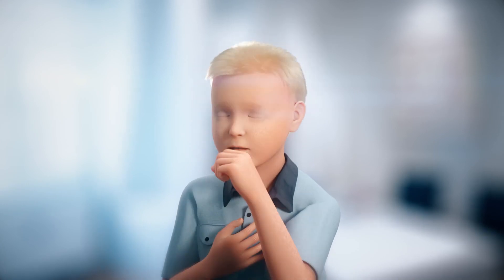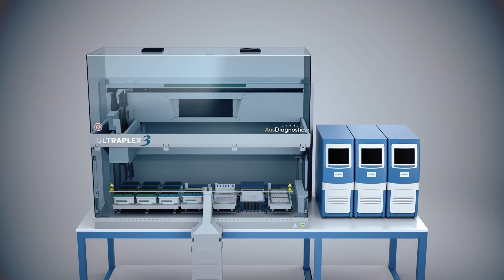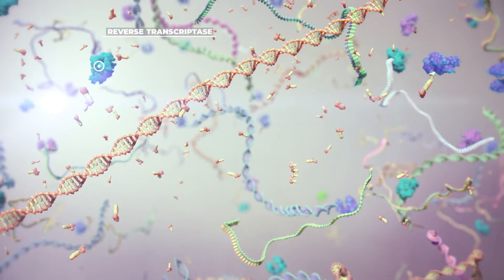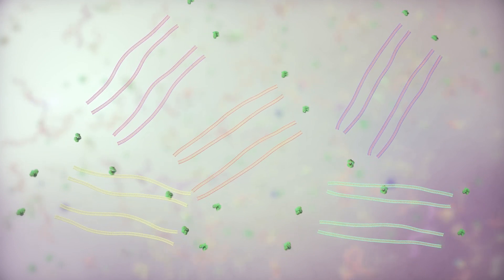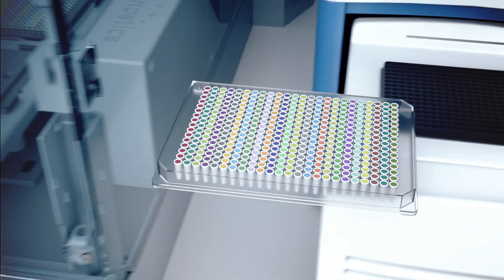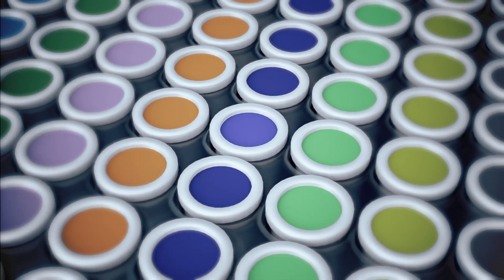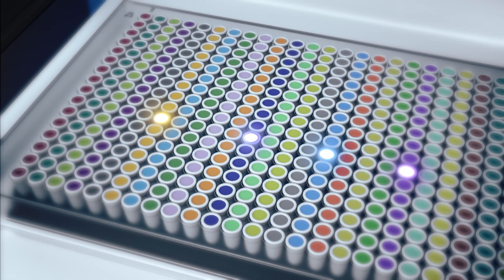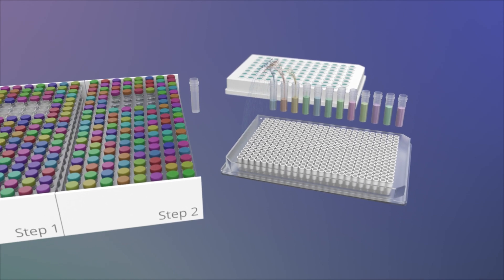Multiplex Tandem PCR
Explore the inner workings of AusDiagnostics' patenteded Multiplex Tandem PCR (MT-PCR) process.

AusDiagnostics is a major international supplier of highly multiplexed molecular diagnostics products.